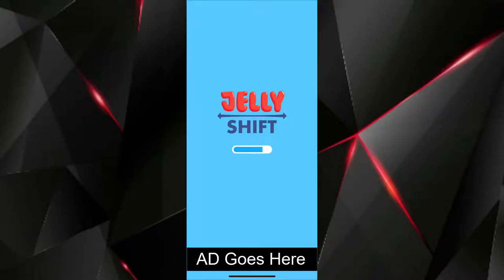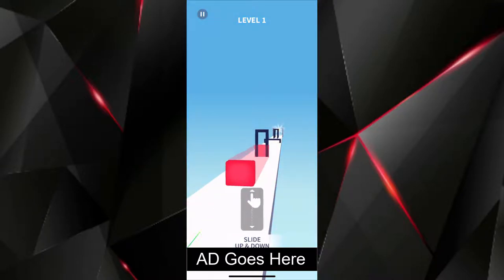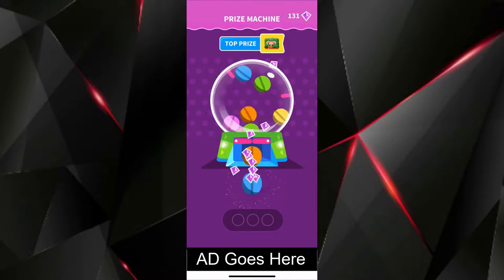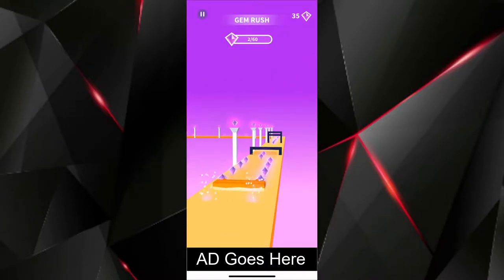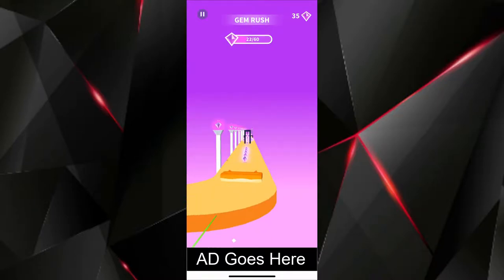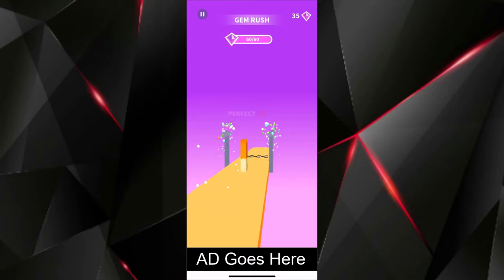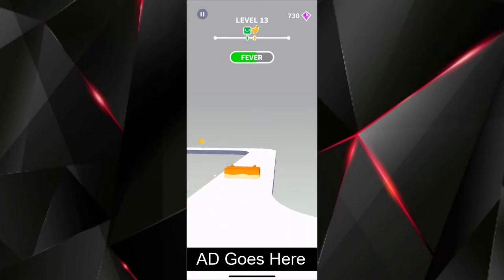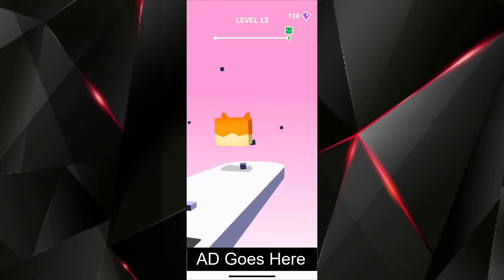Jelly Shift App Review | 60 Second App Review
Rating:
Ad Annoyance Level: 9/10 - (The Lower, The Better)
Gameplay: 6/10
Graphics: 8/10
Audio: 8/10
Size: 164.7 Mbs

Notes:
Your goal is to get to the end of a course that is full of obstacles that you need to fit into.

How to play: You swipe up or down to change the size and shape of the gelatin to fit into the various upcoming obstacles. After collecting 3 tokens you get to get three items from a gumball style slot machine. Every so often you get the chance to collect gems in a gem rush mission, gems are an in-game currency that unlocks various in-game customizations.

Ranking: #1 in action which I felt like was undeserved.

Ad Level: I felt like this game is drowning in the ads, to an extent the taints the gameplay and enjoyment. You would have to watch ads to unlock certain features or extra prizes on top of an average 45-60% of the time in the app watching a full-screen ad along with a bottom screen ad while playing the game. It costs $3 to remove these ads.

Overall 2 Stars